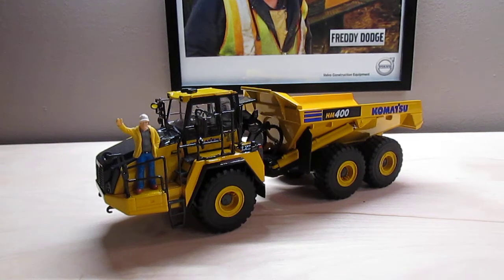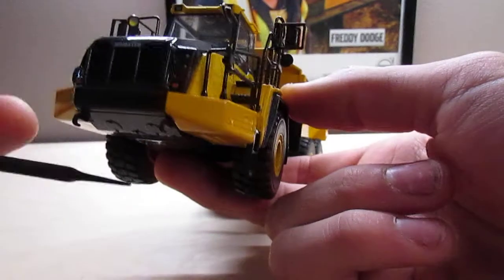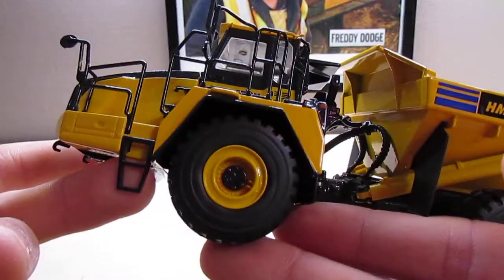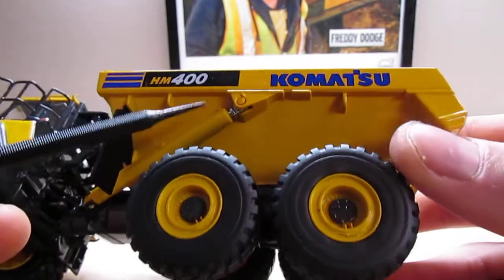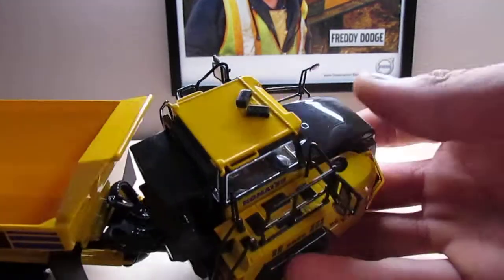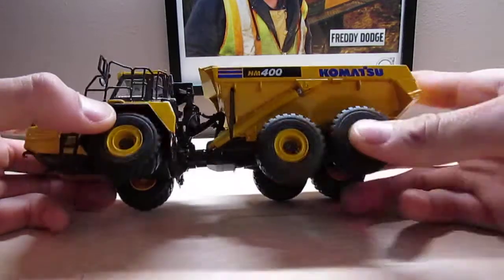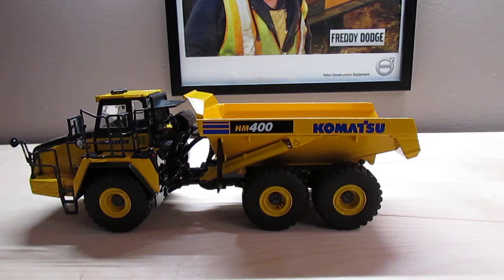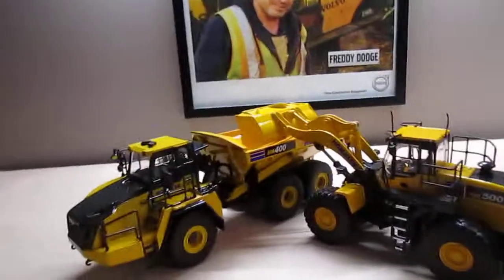Komatsu HM400 Review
Be sue to checkout my Flickr and Instagram!